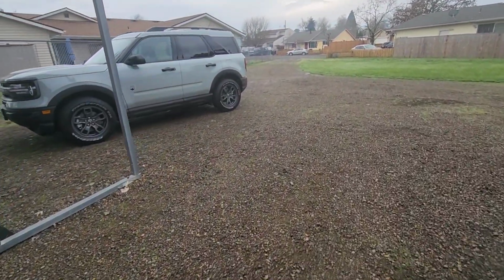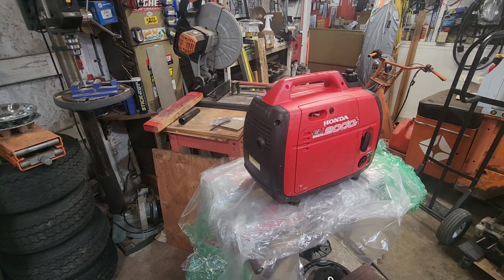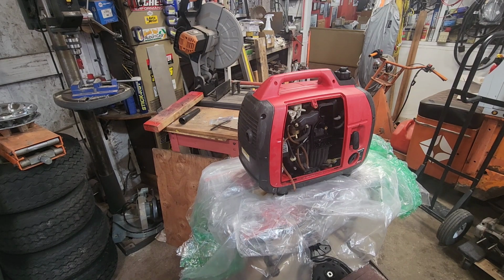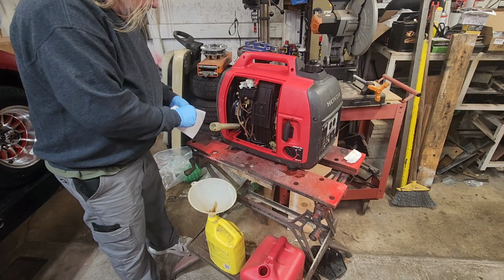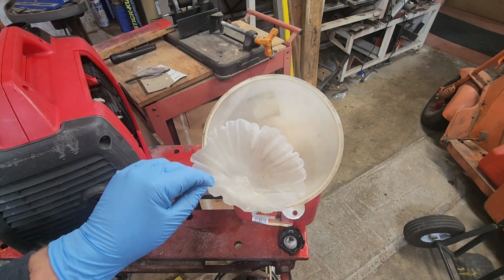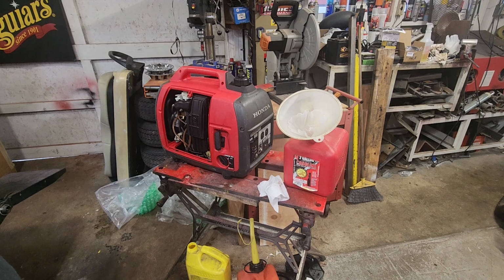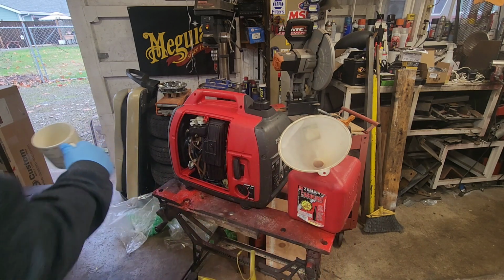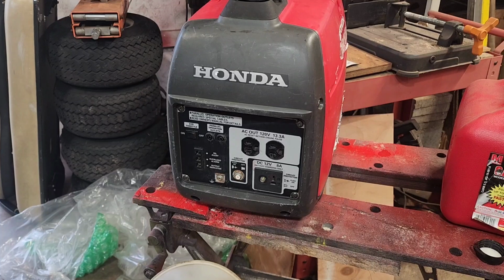So i bought a Honda EU2000is for $300.00, not running. It's going to be a Christmas present! Uh-oh!